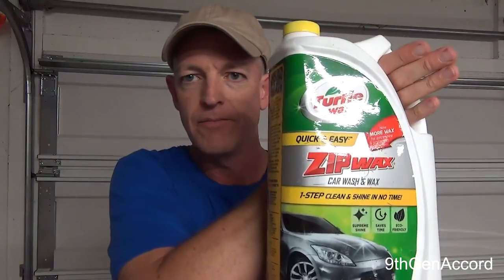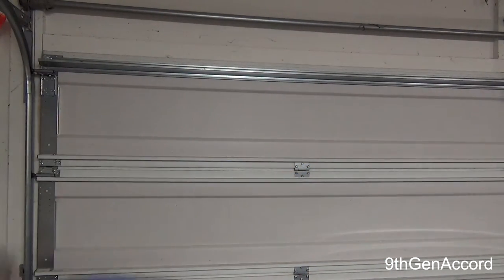Walmart clean Series Update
In this video I will go over the update to the series that is coming up the next 3 weeks.

MTM Foam Cannon I use
Microfiber drying towel the best you can buy